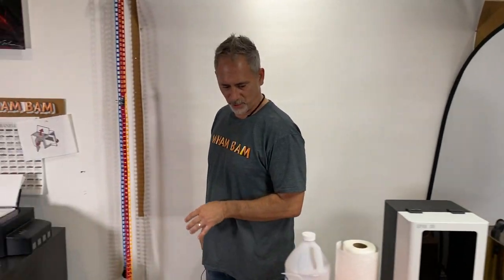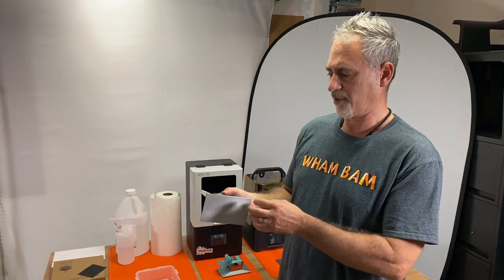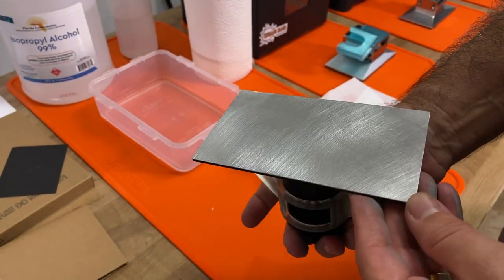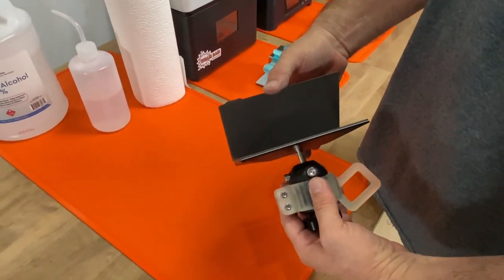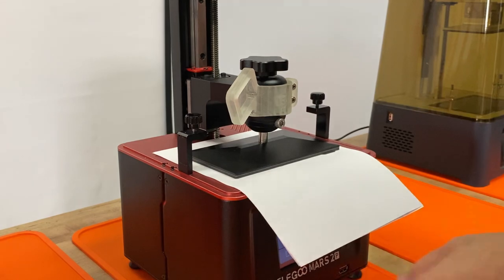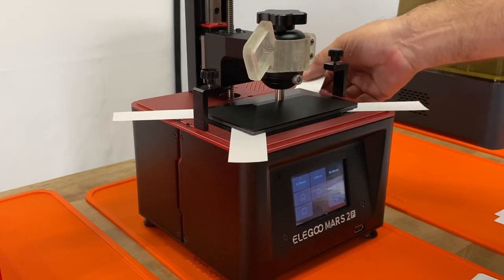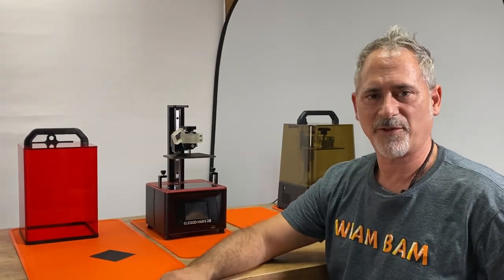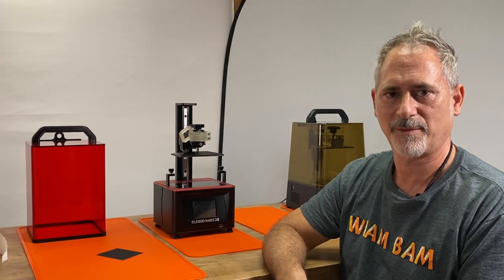Installation of the Flexible Build System for Resin (Updated)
This is a complete step-by-step printer installation for the Wham Bam Flexible Build System for Resin. This install video is full of important tips and insights, here is an index if you would like to jump around to different sections:
0:00​ Introduction
0:21 Modifying Z Limit Height
03:53 Preparing Your Build Plate to Install Magnet
11:58 Installing Magnet
15:46 Leveling your Build Plate
24:29 Printing Solutions
29:44 Magnetic Forces and Part Orientation
32:27 Cleaning Your Build Plate Between Prints

Our FBSR support page with more info and links to Z Limit Spacers